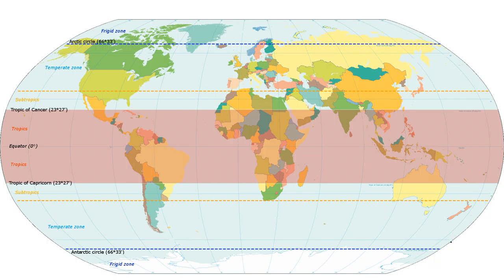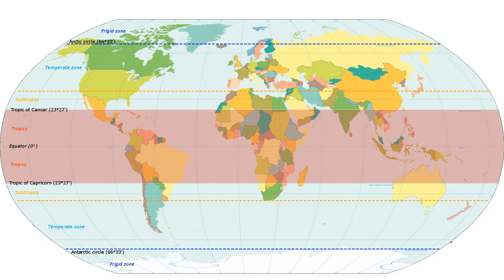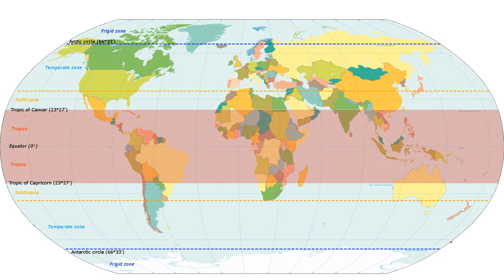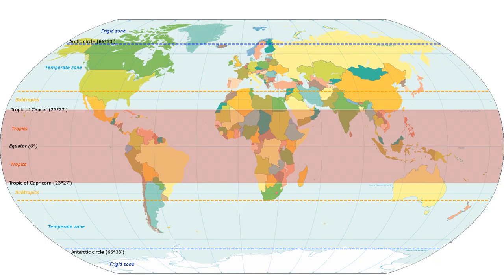Tropics | Wikipedia audio article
This is an audio version of the Wikipedia Article:
Tropics

SUMMARY
The tropics are a region of the Earth surrounding the Equator. They are delimited in latitude by The Tropic of Cancer in the Northern Hemisphere at 23°26′12.6″ (or 23.43684°) N and the Tropic of Capricorn in
the Southern Hemisphere at 23°26′12.6″ (or 23.43684°) S; these latitudes correspond to the axial tilt of the Earth. The tropics are also referred to as the tropical zone and the torrid zone (see geographical zone). The tropics include all the areas on the Earth where the Sun contacts the zenith, a point directly overhead, at least once during the solar year (which is a subsolar point).
The tropics are distinguished from the other climatic and biomatic regions of Earth, which are the middle latitudes and the polar regions on either side of the equatorial zone.
The tropics comprise 40% of the Earth's surface area and contain 36% of the Earth's landmass. As of  2014, the region is home to 40% of the world population, and this figure is projected to reach 50% by the late 2030s.